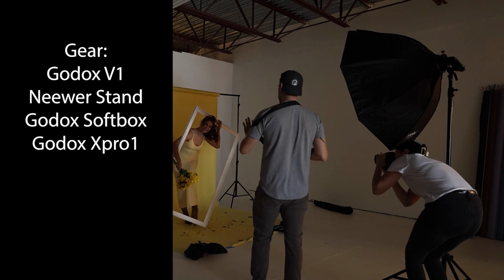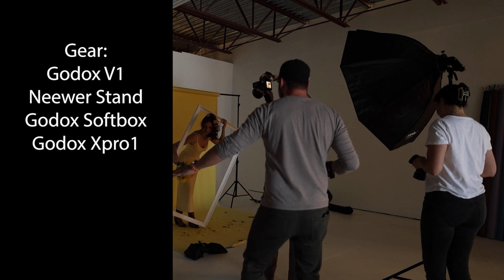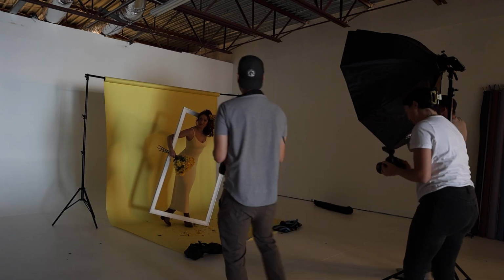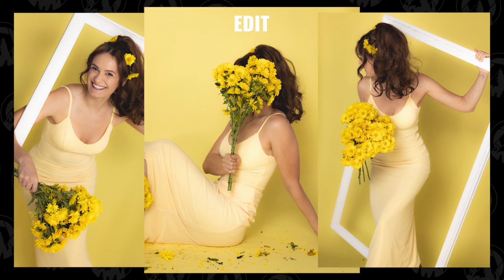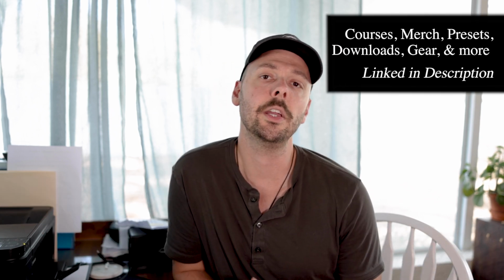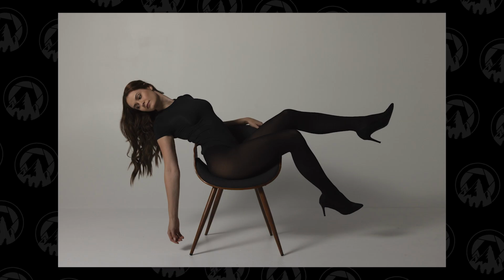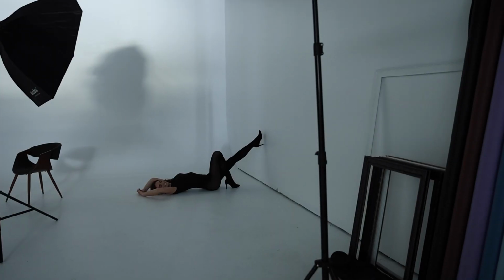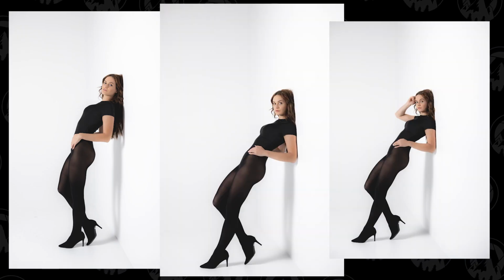Your Photography Gear | the MOST Important thing...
Is your photo gear preventing you from shooting the ideas you have? Stop letting it!

R5 & R6m2 Batteries (Canon – make sure to buy the right ones for your camera)

V1 Canon
V1 Canon w/ Accessory Kit
V1 Sony
V1 Sony w/ Accessory Kit
V1 Nikon
V1 Nikon w/ Accessory Kit
V1 Fuji w/ Accessory Kit

120CM Softbox:

DigiPower RGB Light:

Angler Fastbox 24"

Godox Octagon 37in/95cm Softbox

Godox S-Type Bracket Bowens Mount

SD Card Holder (find one you like, there’s a ton)

ProGrade CF Express Card type B

Prograde Card Reader (SD & CF Express)

Remote Trigger (BR-E1 – make sure it’s compatible with your camera)

Wedding Strap

LowePro Camera Bag 450AW 2 (the new version)

15’ Tether Cable
32” 5-1 Reflector
43” 5-1 Reflector
40x60” Oval 5-1 Reflector